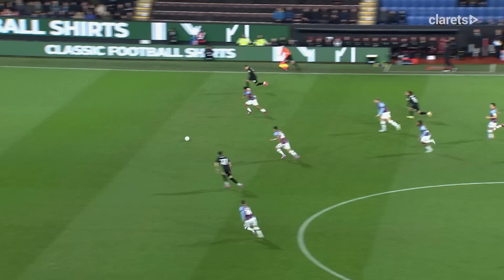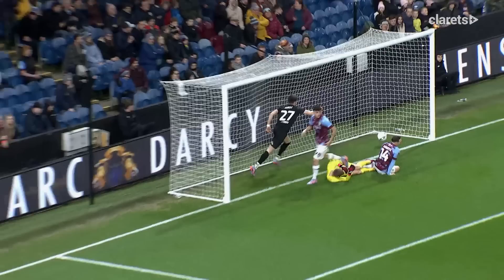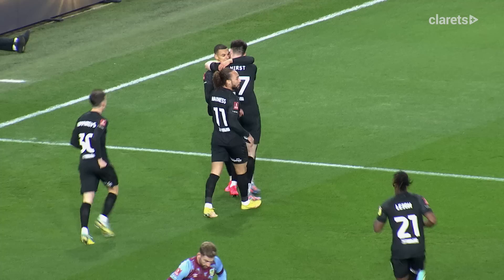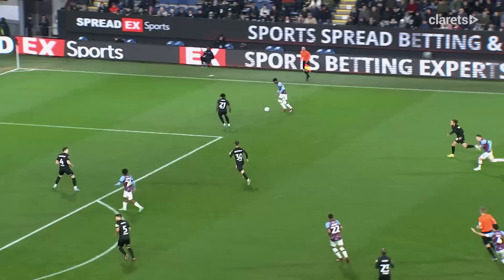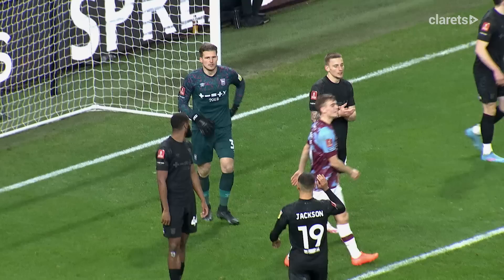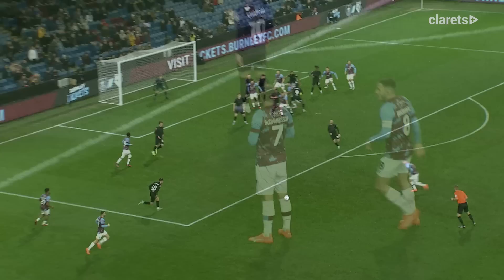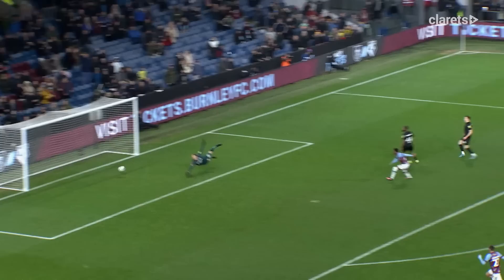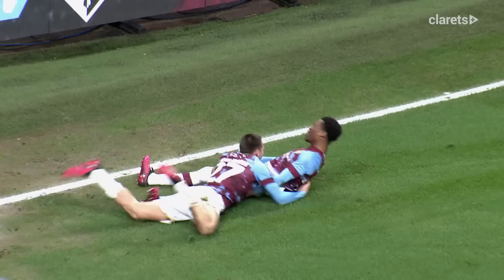Tella Clinches Late Win | Highlights | Burnley 2-1 Ipswich Town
Nathan Tella's double in a 2-1 victory over Ipswich Town at Turf Moor proved to be the difference as the Clarets booked their Emirates FA Cup fifth round tie with Fleetwood Town.

Find even more videos, as well as live match streams and commentary for Burnley's 2022/23 Championship season on Clarets+